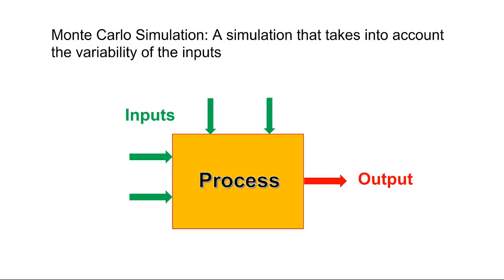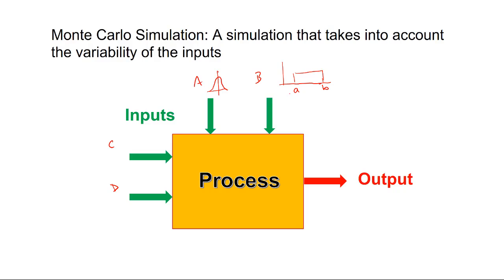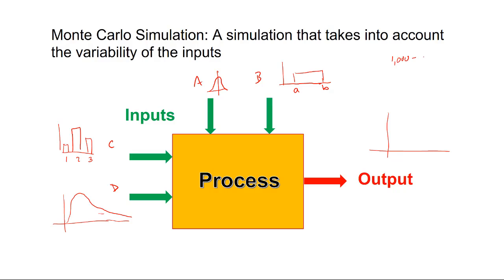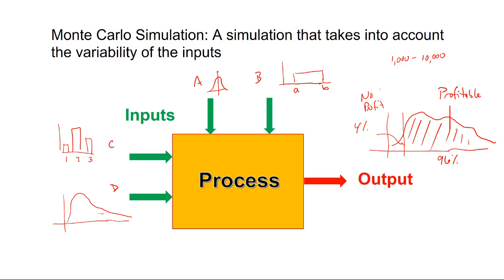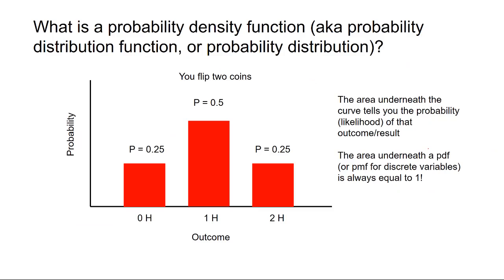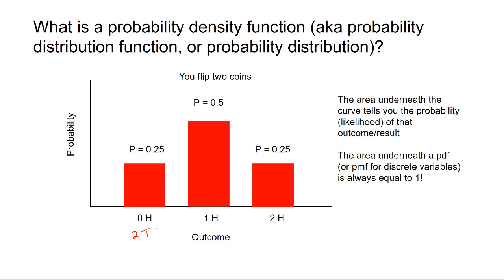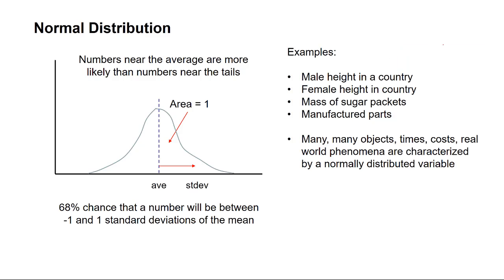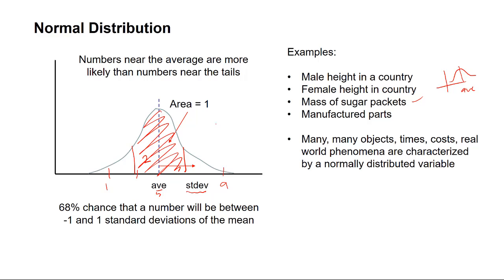Introduction to Monte Carlo simulation - Excel/VBA for Creative Problem Solving, Part 3 (Projects)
Link to this course:
In this course, learners will complete several VBA projects.  It is highly recommended that learners first take Excel/VBA for Creative Problem Solving, Part 1 and Excel/VBA for Creative Problem Solving, Part 2.  This course builds off of skills learned in those two courses.  This is a project-based course.  Therefore, the projects are quite open-ended and there are multiple ways to solve the problems.  Through the use of Peer Review, other learners will grade learners' projects based on a grading rubric.

Best course on how to use Excel/Vba for solving engineering and management problems. Applying Monte carlo simulation to practical problems has never been easier before taking this course.,Such a rewarding course and specialization! You really have the ability to create something from scratch after completing this one. Thanks Mr. Nuttelman for this experience!